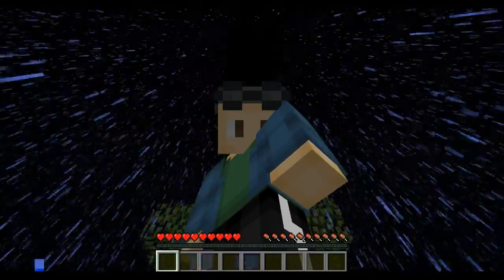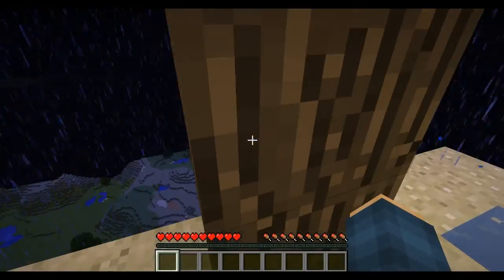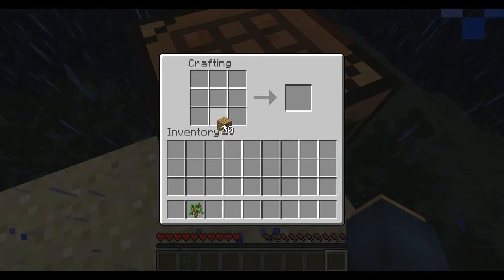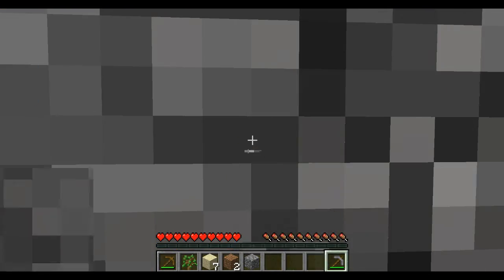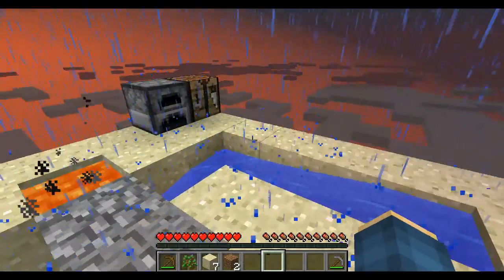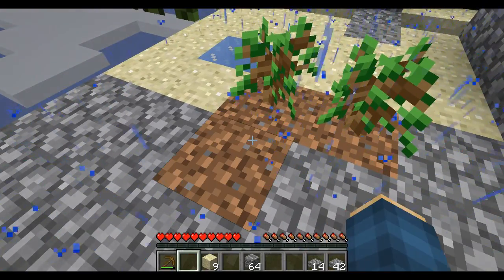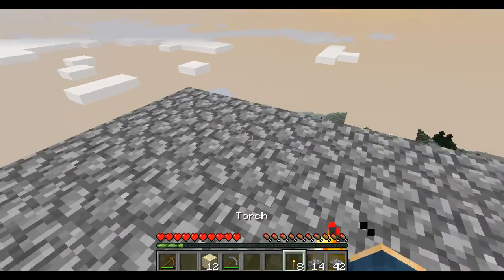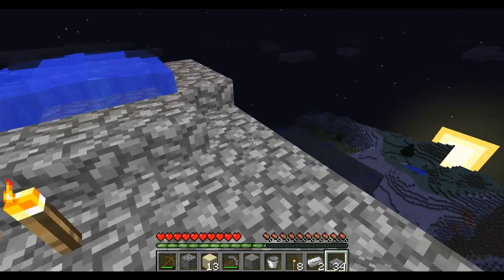Minecraft Sky Island Challenge #1 The Eventful Start!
In this video, I play Minecraft and start a new series.